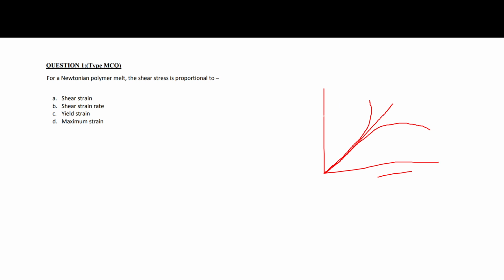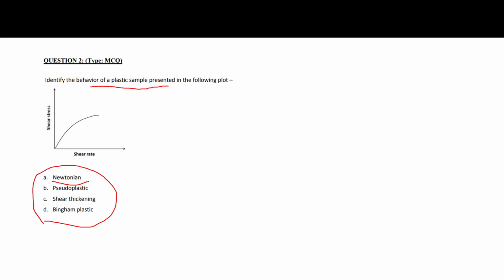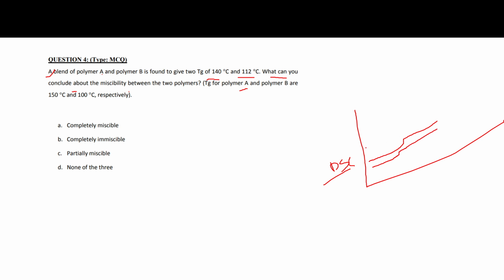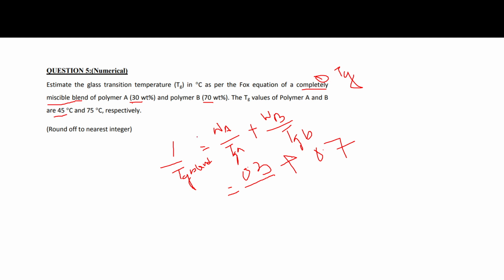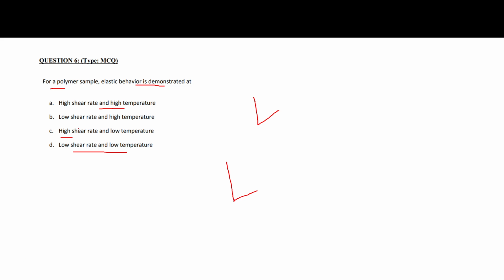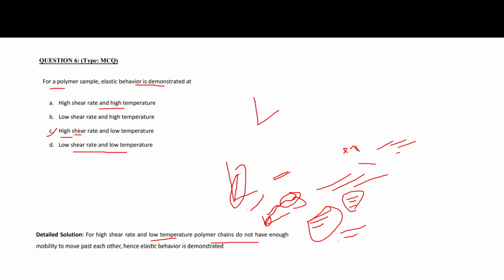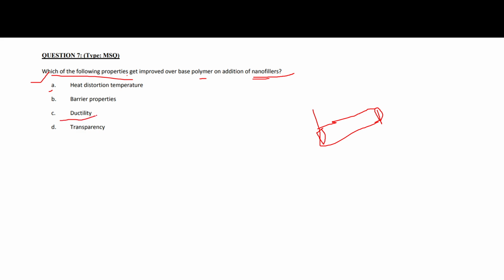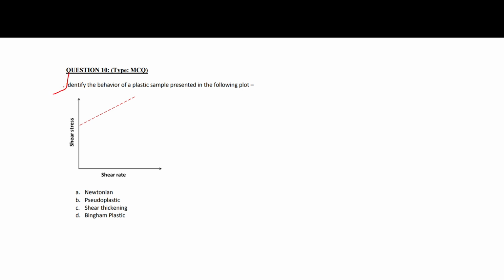Week 8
Introduction to polymer sciences problem on polymer processing